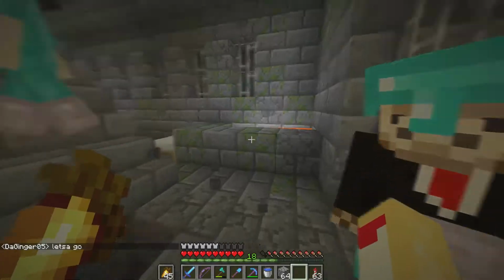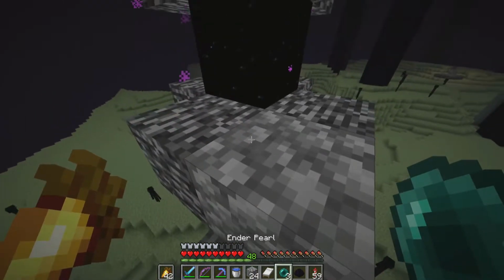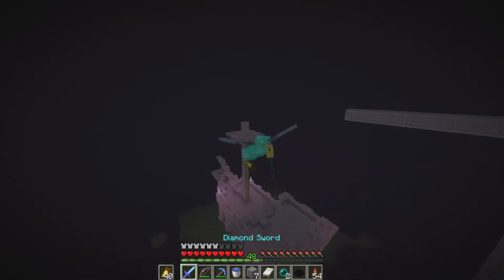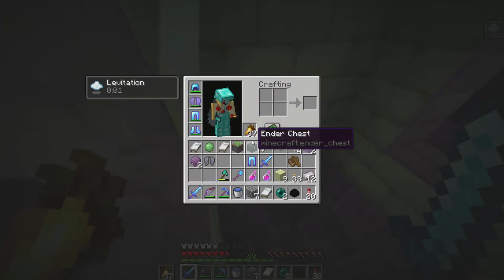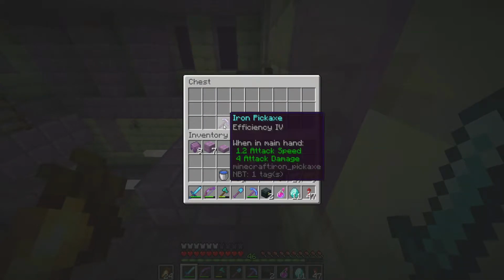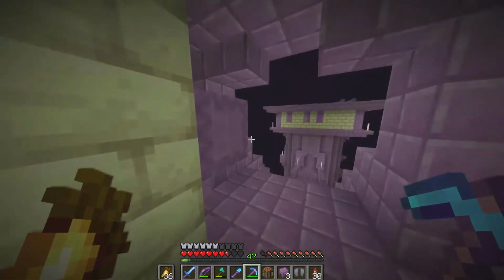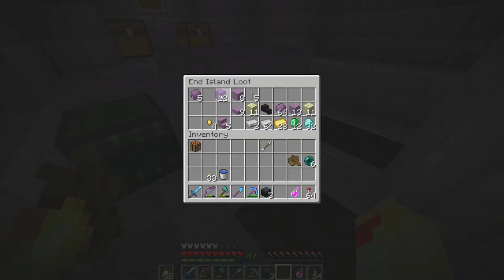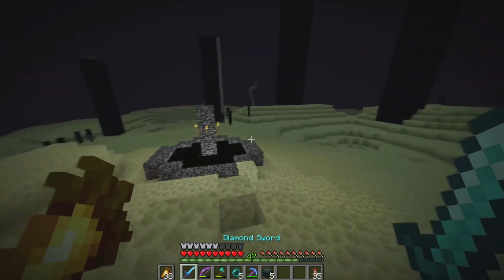Dragon fight and End City raiding! - PizzaCraft Ep 6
E_Ketchum

This is a gaming channel so in my channel I will be doing mostly Fortnite but sometimes other games.